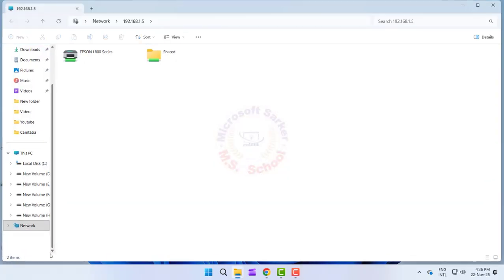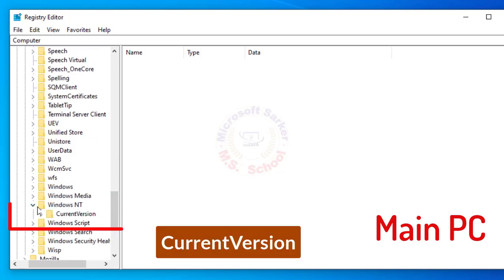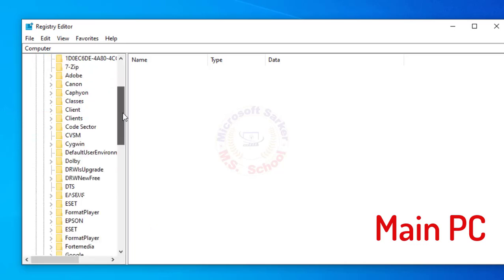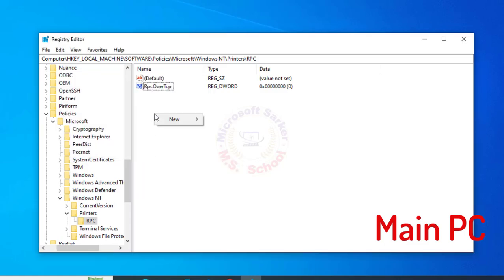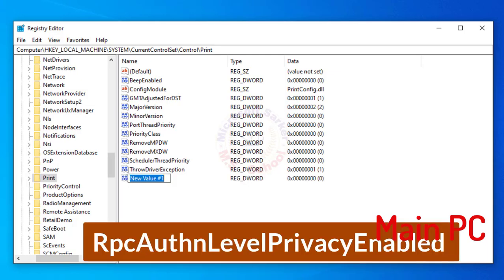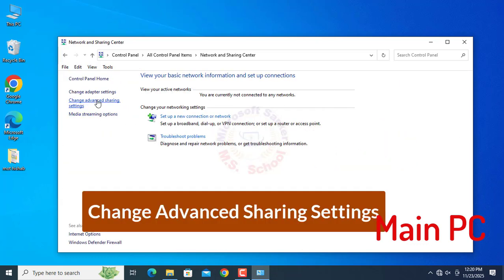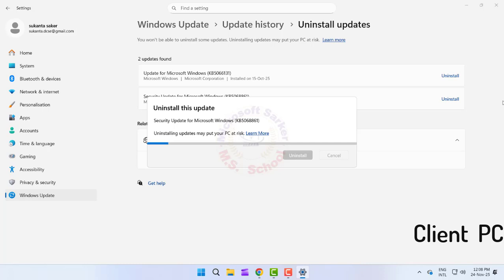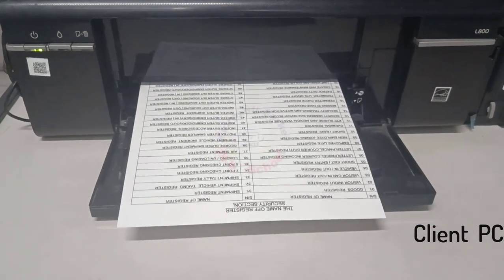Windows Couldn't Connect To The Printer. Check The Printer Name And Try Again on Windows 11.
Hello friends! Today, I will show you how to fix the 'Windows couldn't connect to the printer' error. Check the printer name and try again. If this is a network printer, Make sure that the printer is turned on and that the printer address is correct.

Timestamps:
00:00 Intro
00:24  Windows User permissions
01:57  Rpc Over TCP & Pipes set value
03:49  Registry Editor (RpcAuthnLevelPrivacyEnabled)
04:52  Windows Firewall off
05:18  Check the network share access
06:03  back to client pc and windows security issues.
07:00  Sharing the printer.
07:52 Outro

Step -1
Press the Windows key and type Registry Editor into the search bar. click on registry editor
just search for user everyone and if you don't find it here then click on add and after click on ok press.
Registry Editor\HKEY_CURRENT_USER\Software\Microsoft\WindowsNT\CurrentVersion\Windows
Then Right-click on Windows key and select Permissions.

Step -2
Registry Editor\HKEY_LOCAL_MACHINE\Software\Policies\Microsoft\Windows NT\Printers\RPC
There are 2 values that can be configured:
 RpcOverTcp  Value - 0
 RpcOverNamedPipes Value - 1

Step -3
1. Press the Windows key and type  In the registry editor and click on registry editor into the search bar.
2. do you want to allow this app to make change to your device? click yes, click hkey local  machine
(registry editor.-hkey local m/c -system- currentcontrolset- control - print (right-click on the blank ) new- dword (32-bit) value  -RpcAuthnLevelPrivacyEnabled- modify value =0)
3. On the right side, right-click on a blank space and go to DWORD (32-bit) value under New.
4. right click on RpcAuthnLevelPrivacyEnabled and go to modify from the menu.

Step -4
1: Press the Win + R keys together on your keyboard to open the Run command window.
2: In the Run command search field, type firewall. Cpl and hit Enter to open the Windows Defender Firewall window in Control Panel.
3: In the Control Panel window, click on Turn Windows Defender Firewall on or off on the left side of the pane.
4: In the Customise Settings window, under the Customise settings for each type of network, go to Private network settings and select the Turn off Windows Defender Firewall (not recommended) option.
Repeat this for the Public network settings also.
Press OK to save the changes and exit

Step -5
Add a local printer through Network.

1. press the Windows key and type  In the Control Panel and click on Control Panel  into the search bar.

2.  Now select Devices and Printers\Add device \ Printer and Scanners \
    Add device\
    If not a single device is shown here, click “The printer that I want isn’t listed“.
    Click on the Add Manually.
3. Select share a Printer by Name.
    Afterward, mark the radio button left to “Add a local printer or network printer manual settings” followed by the Next button.

4. Next, enter the Network Path to the Printer (ie. \\ComputerName\SharedPrinterName) as the Port Name.
5. next click.
6. select whether you want to make this a default printer or not